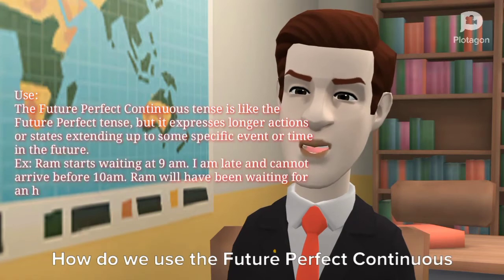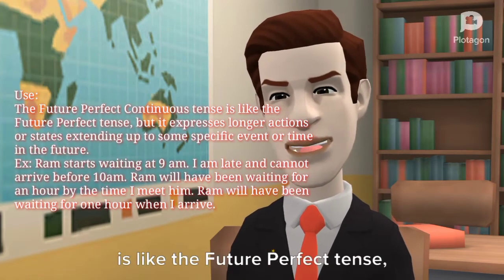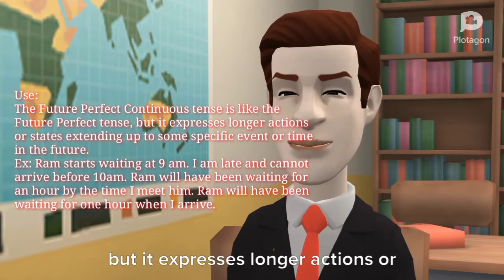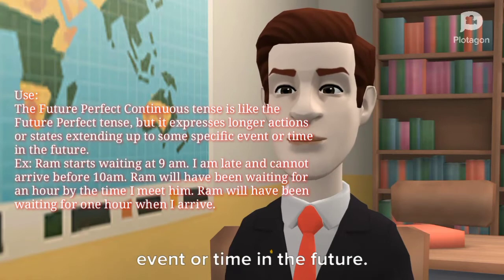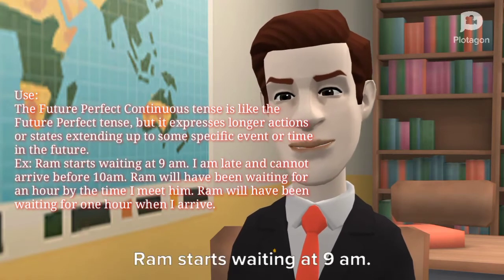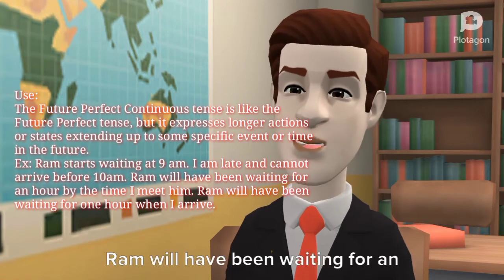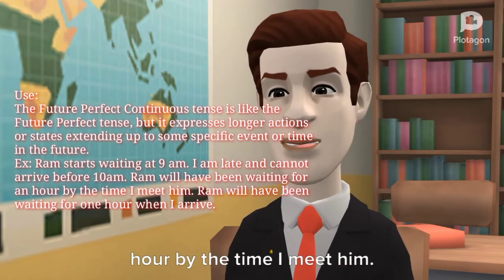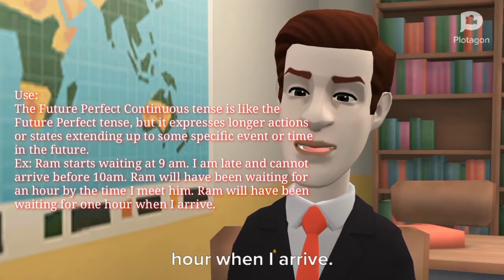Future Perfect Continues Tense អនាគតកាលសម្បូរកំពុងបន្ត - Channel: Dan Sreyoun.